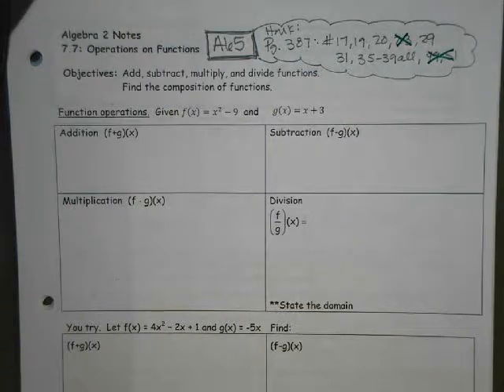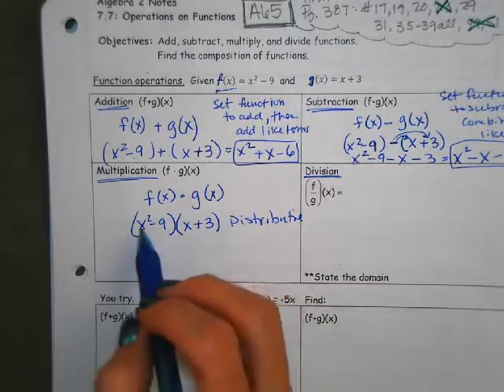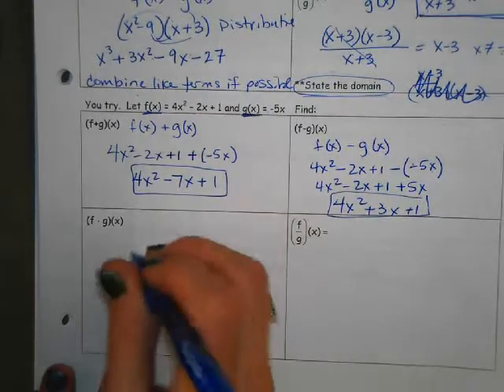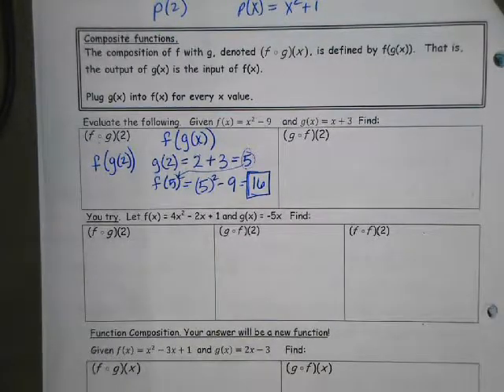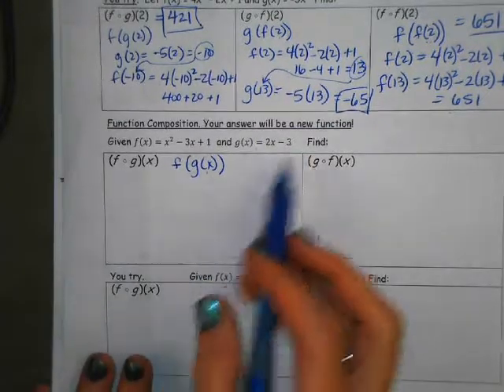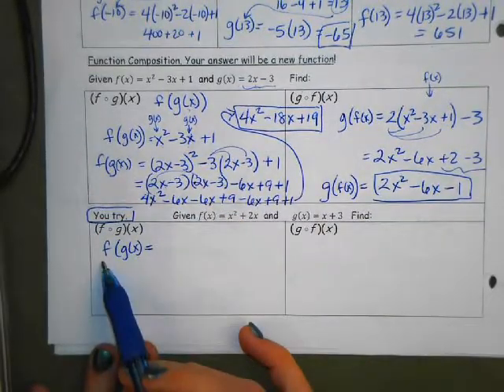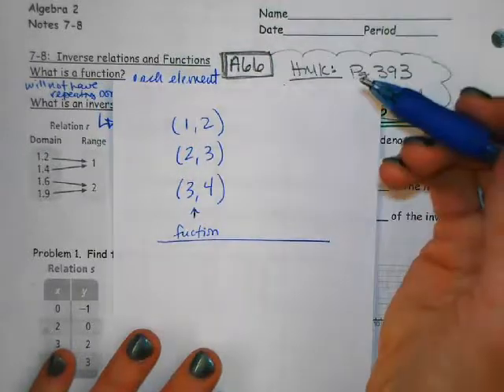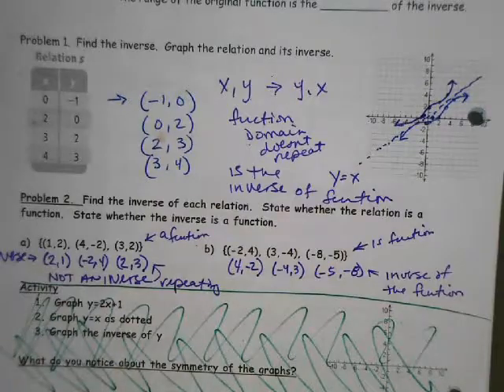A2 7 7 and half 7 8 In Class A65 A66